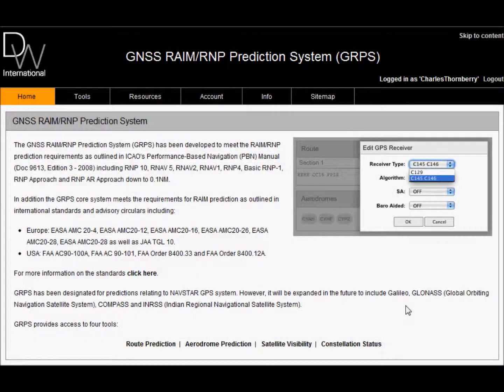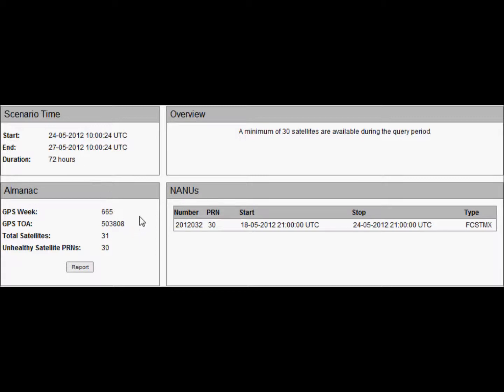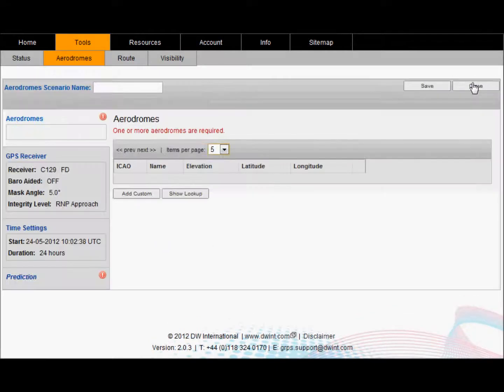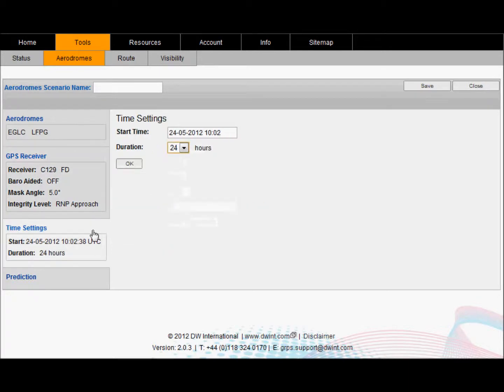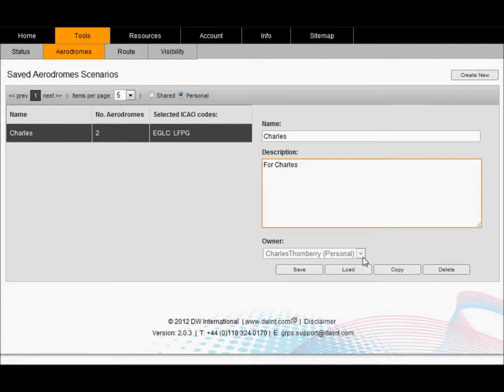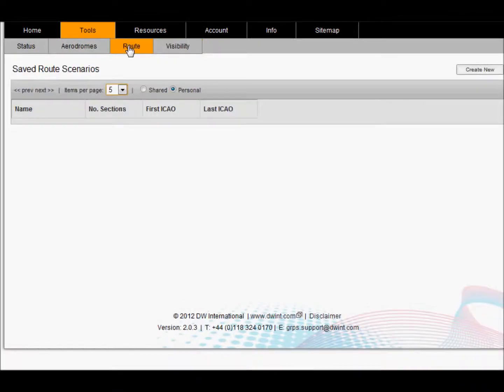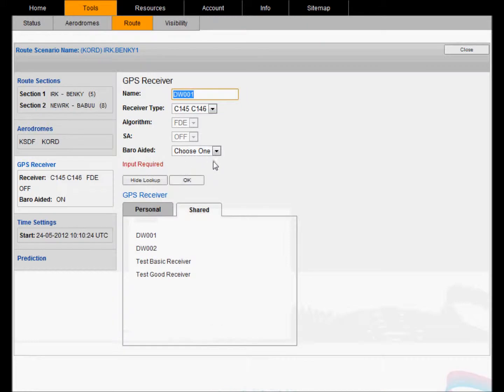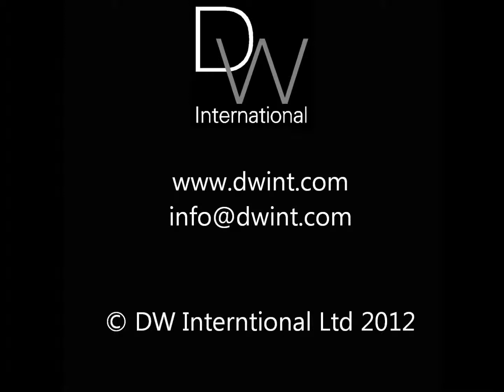GRPS Demonstration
The GNSS RAIM/RNP Prediction Service -- GRPS -- has been developed to meet the demanding requirements of the RNAV community in its efforts to meet PBN guidelines and State requirements. A versatile and flexible service, GRPS has been adopted by many operators, flight planning service providers and ANSPs where it has been seamlessly integrated into their existing systems and operations.